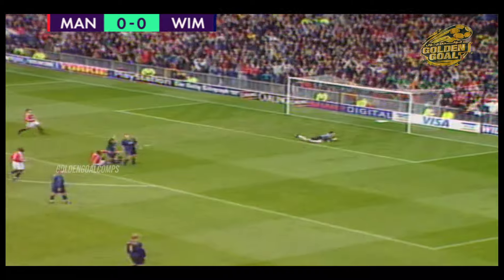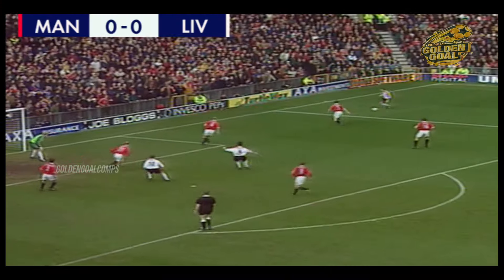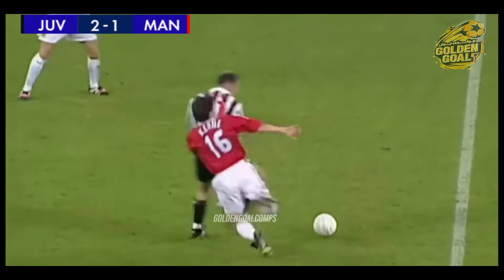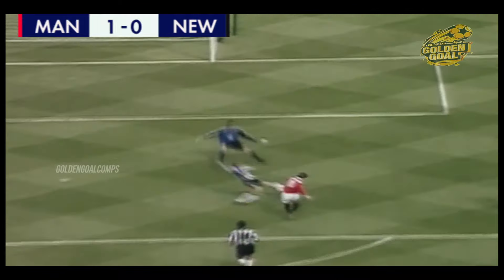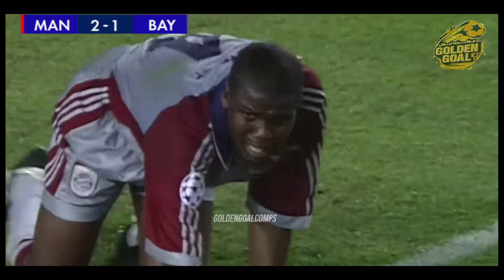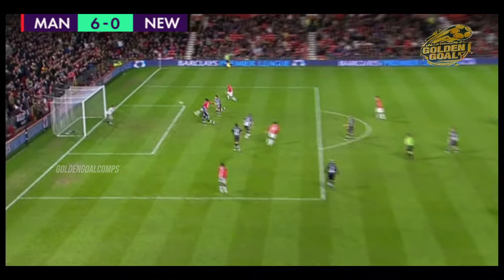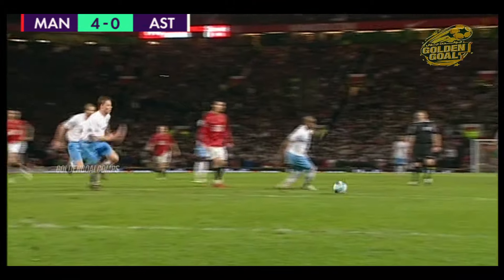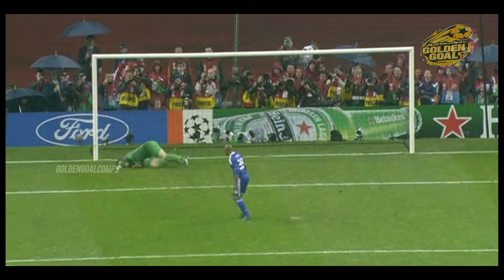Manchester United Season Review 2007/08 vs. 1998/99 – Top 10 Wins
Manchester United -  1998/1999 vs 2007/2008
We Look At The Top 10 Wins From Both Title Winning Sides

Please comment with what teams you want to see next

📺 Video presented by Golden Goal Comps

Infraction- Blockbuster

Copyright: GOLOVACH, VOLODYMYR
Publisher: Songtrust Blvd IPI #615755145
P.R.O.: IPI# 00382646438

Music Info: Endgame - SoundrideMusic
Copyright: GOLOVACH, VOLODYMYR